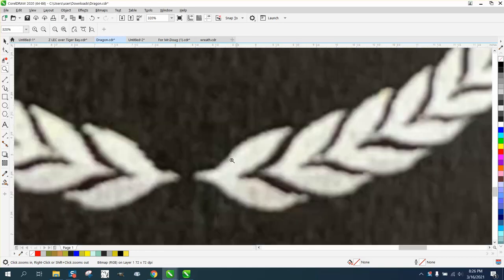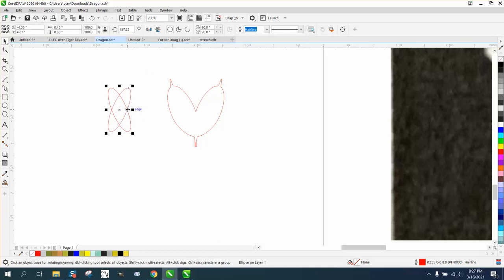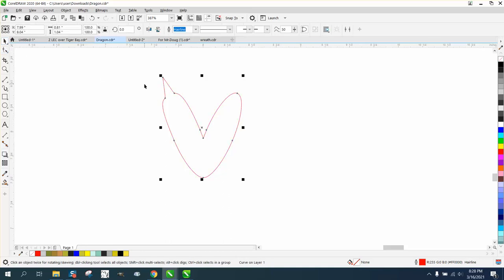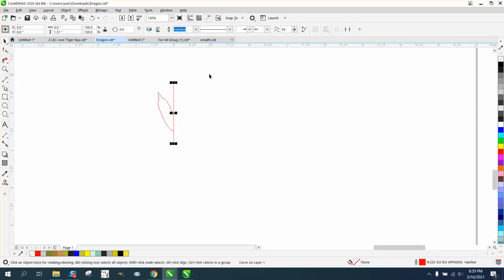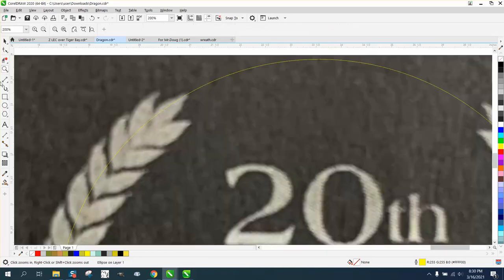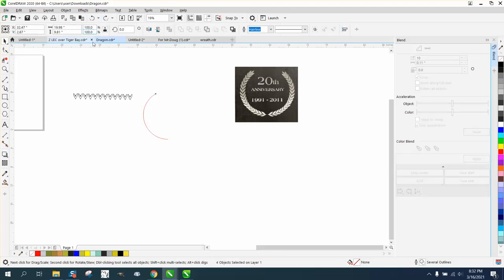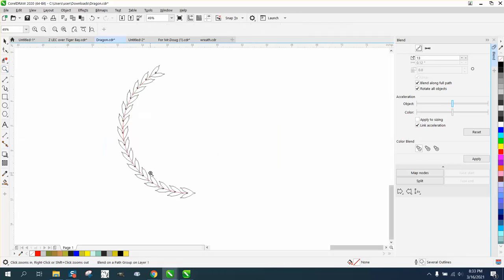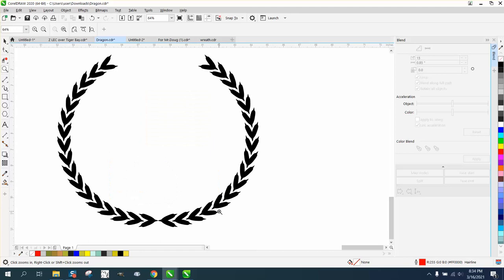Corel Draw Tips & Tricks Make a Wreath